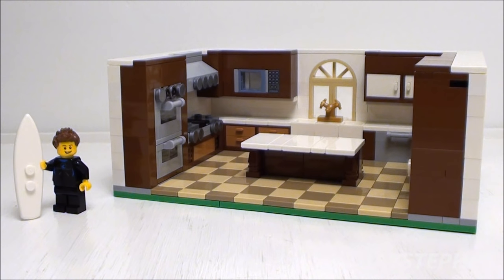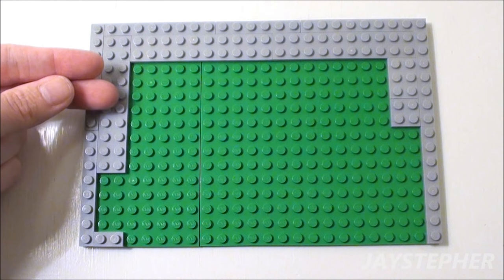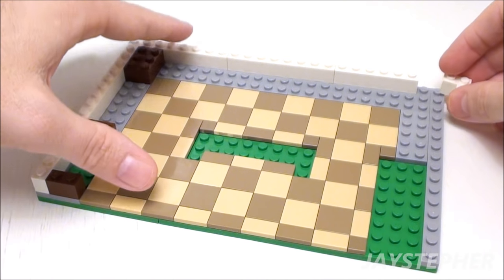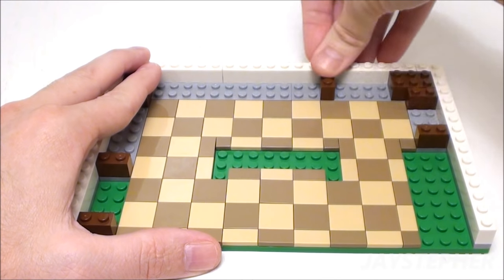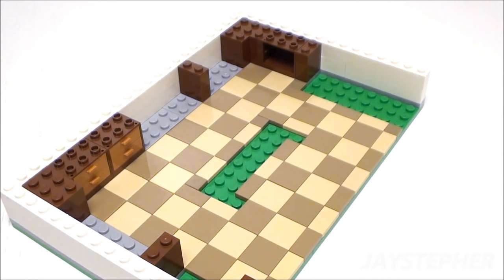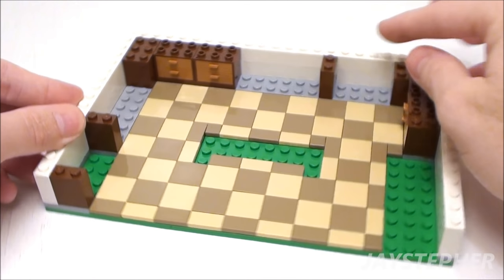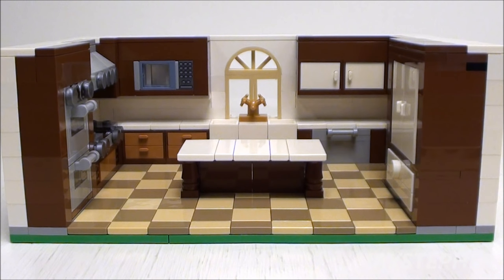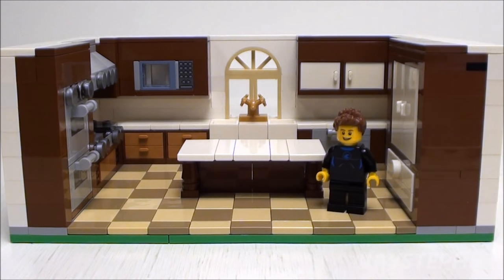Tutorial - Deluxe LEGO Gourmet Kitchen How To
A complete tutorial on a Deluxe LEGO Gourmet Kitchen with double oven, stove, hood, sink, dishwasher, microwave, and large refrigerator. The cabinets and appliances are the right height for LEGO minifigures. The 466 parts needed to build the Deluxe Gourmet Kitchen are posted below. Please give credit if part or whole tutorial is presented in a public exhibit.

Parts List:

Bright Green
1 - 8 by 16 Plate (4610353)
1 - 16 by 16 Plate (4611777)

Brick Yellow
11 - 1 by 2 Flat Tile (306905)
1 - 1 by 4 by 1 2/3 Bow Window (6112306)
20 - 2 by 2 Flat Tile (306805)
2 - 1 by 2 by 3 Frame (6034929)

Medium Nougat
2 - 1 by 2 Brick (4569382)
4 - 2 by 2 Plate (6056383)
10 - Drawer for 3 by 2 Cupboard (6126118)

Sand Yellow
4 - 1 by 1 Flat Tile (6055172)
11 - 1 by 2 Flat Tile (4496699)
20 - 2 by 2 Sand Yellow Tile (4251986)

Reddish Brown
2 - 1 by 1 Brick (4211242)
26 - 1 by 2 Brick (4211149)
12 - 1 by 3 Brick (4211220)
7 - 1 by 6 Brick (4211193)
1 -  2 by 2 Brick (4211210)
8 - 2 by 3 Brick (4216668)
4 - 1 by 1 Nose Cone (4520961)
2 - 1 by 1 Flat Tile (4211288)
7 - 1 by 2 Flat Tile (4211151)
6 - 1 by 6 Flat Tile (4211204)
2 -  2 by 4 Flat Tile (4579690)
22 - 1 by 1 Round Plate (4216581)
4 - 1 by 1 Plate (4221744
2 - 1 by 3 Plate (4211152)
1 - 2 by 4 Plate (4211186)
2 - 1 by 8 Plate (4216945)
4 - 2 by 6 Plate (4211247)
3 - 2 by 8 Plate (4211211)
8 - 2 by 3 by 2 Cupboard (6132732)

White
4 - 1 by 1 Brick (300501)
3 - 1 by 2 Brick (300401)
2 - 1 by 3 Brick (362201)
3 - 1 by 4 Brick (301001)
14 - 1 by 6 Brick (300901)
24 - 1 by 8 Brick (300801)
6 - 1 by 2 by 2 Corner Brick (235701)
1 - 2 by 2 Brick (300301)
2 - 2 by 3 Brick (300201)
2 - 1 by 1 Brick with One Knob (4558952)
1 - 1 by 6 by 2 Brick with Bow (6106183)
6 - 1 by 2 Flat Tile (306901)
2 - 1 by 4 Flat Tile (243101)
2 - 1 by 6 Flat tile (663601)
1 - 1 by 8 Flat Tile (416201)
13 - 2 by 2 Flat Tile (306801)
12 - 2 by 4 Flat Tile (4560178)
1 - 1 by 1 Round Flat Tile (4646844)
4 - 1 by 2 Plate 302301)
1 - 1 by 3 Plate (362301)
3 - 1 by 4 Plate (371001)
1 - 1 by 6 Plate (366601)
4 - 1 by 8 Plate (346001)
1 - 1 by 2 Plate with One Knob (6051511)
1 - 1 by 2 by 2 Corner Plate (242001)
1 - 2 by 3 Plate (302101)
1 - 2 by 4 Plate (302001)
3 - 2 by 6 Plate (379501)
1 - 2 by 8 Plate (303401)
1 - 1 by 2 by 1 by 2 Angular Plate (6070698)
3 - 1 by 2 Wall Element (486501)
4 - 1 by 2 Double Wall Element (6135529)
6 - 1 by 2 by 2 Wall Element (4585458)
1 - 1 by 3 by 4 Left Door (4506668)
1 - 1 by 3 by 4 Right Door (4506667)
3 - Door for 3 x 2 Cupboard (453301)

Medium Stone Grey
4 - 1 by 1 Brick (4211389)
1 - 1 by 2 Brick (4211388)
1 - 1 by 4 Brick (4211394)
1 - 2 by 4 Brick (4211385)
2 - 1 by 1 Angular Brick (4211476)
2 -1 by 1 Brick with One Knob (4558953)
1 - 2 by 2 Slope 45 Degree (4211410)
2 - 2 by 2 Outside Corner Slope 45 Degree (4216250)
2 - 1 by 1 Flat Tile (4211415)
4 - 1 by 2 Plate (4211398)
2 - 1 by 4 Plate (4211445)
2 - 1 by 6 Plate (4211438)
8 - 1 by 8 Brick (4211425)
8 - 1 by 2 by 2 Corner Plate (4211353)
6 - 2 by 2 Plate (4211397)
1 - 2 by 3 Plate (4211396)
3 - 2 by 4 Plate (4211395)
1 - 2 by 8 Plate (4211406)
3 -2 by 10 Plate (4211462)
2 - 1 by 4 Flat Tile (4211356)
5 - 2 by 2 Flat Tile (4211413)
3 - 1 by 2 Plate with Stick (4244627)
2 - 2 by 2 by 2/3 Plate with Two Knobs (4654577)
2 -  2 by 6 by 2/3 Plate with Four Knobs (6102575)
7 - 1 by 2 by 2 by 2 Angular Plate (4654580)
1 - 1 by 2 by 2 Frame (4666362)

Dark stone Grey
4 - 1 by 2 Plate with One Knob (6092572)

Black
2 - 1 by 2 Brick (300426)
4 - 1 by 1 Angular Brick (407026)
6 - 1 by 1 Plate (302426)
2 - 1 by 2 Radiator Grill (241226)

Bright Red
2 - 2M Cross Axle with Groove (4142865)

Transparent Clear
4 - 1 by 1 brick (300510)
1 - Glass for 2 by 2 Window Frame (4521209)
2 - Glass for 2 by 3 Window Frame (4536998)

Printed Bricks
1 - 1 by 2 Flat Tile with TV Remote Pattern (3069bpb311)
2 - 1 by 1 Round Flat Tile with Print (6030333)

Silver Metallic
10 - 1 by 1 Round Flat Tile (4655241)

Warm Gold
1 - 1 by 2 Combination Set (4520972)